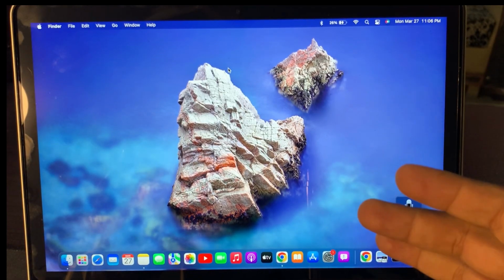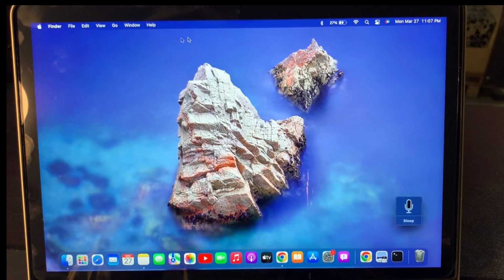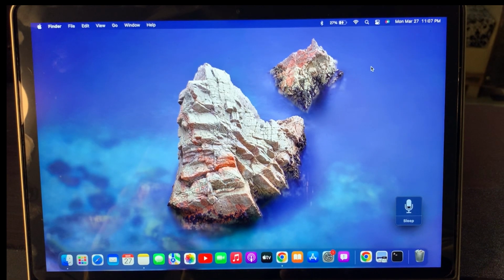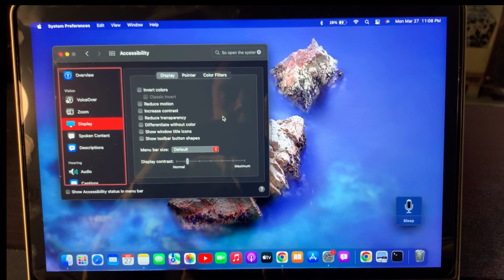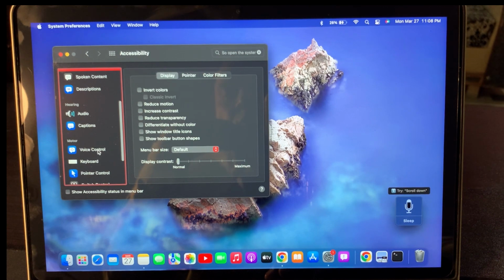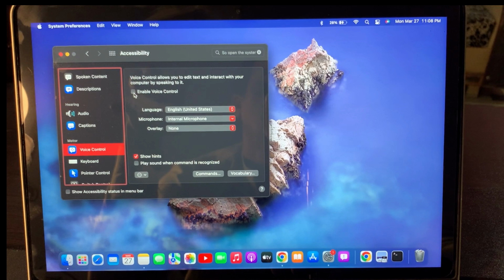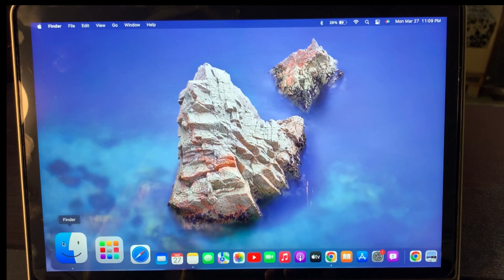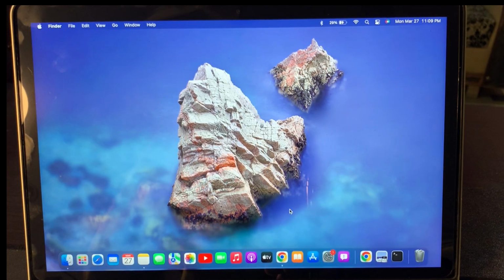Mac Battery Draining fast | Macbook Pro / MacBook Air Battery Draining fast issue after update Fix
Mac battery draining fast mac battery drain while sleeping mac battery drain
mac battery draining when closed
mac battery draining fast after update
mac battery draining quickly
mac battery drains while shut down
mac battery drains when off
mac battery draining while plugged in
mac battery draining in sleep mode
macbook pro battery draining fast
macbook pro battery draining test
macbook pro battery drain while sleeping
macbook pro battery drained won't turn on
macbook pro m1 battery draining fast
mac battery drained won't turn on
mac battery drain during sleep
macbook air battery drain test
macbook air battery drain while sleeping
macbook air battery drain when shut down
macbook air battery drain
macbook air battery draining fast
macbook air battery drained won't turn on
mac air battery draining fast
macbook air battery life
macbook air battery life check
macbook air battery life test
macbook air m1 battery drain test
macbook air m1 battery drain while sleeping
mac battery draining even when plugged in
mac battery draining while in sleep mode